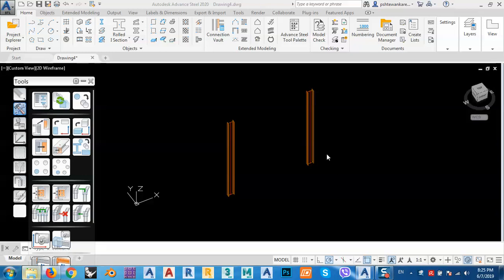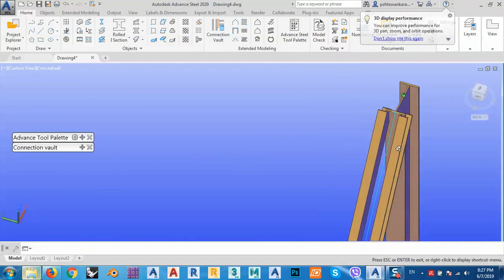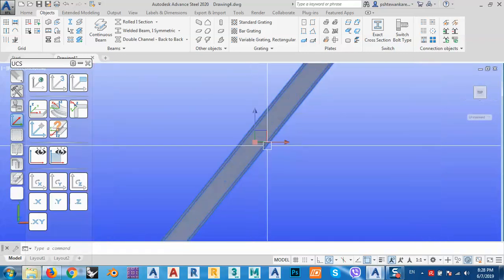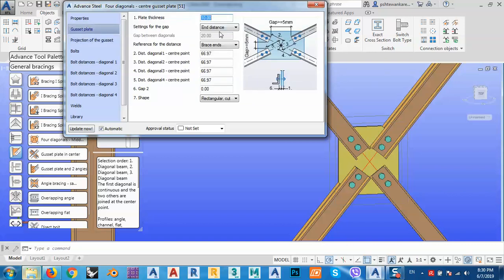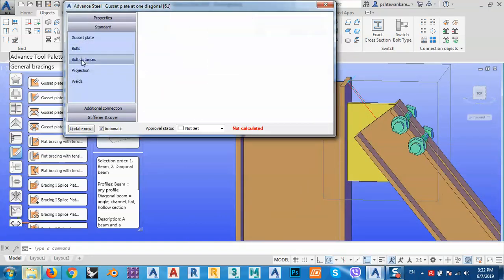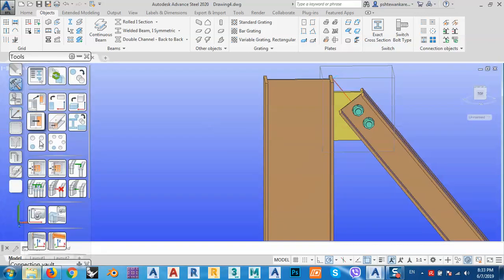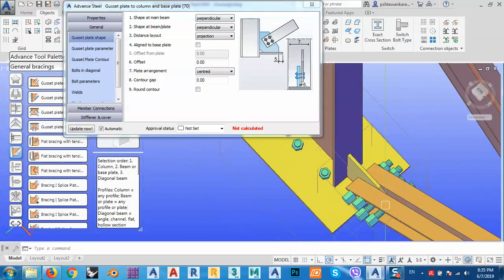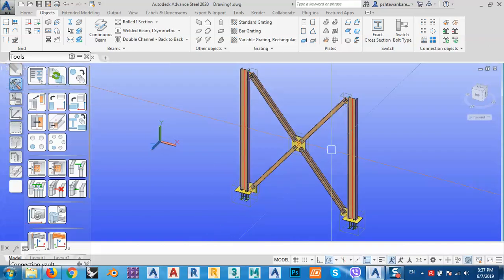Advance steel double UPN gasset plate connection